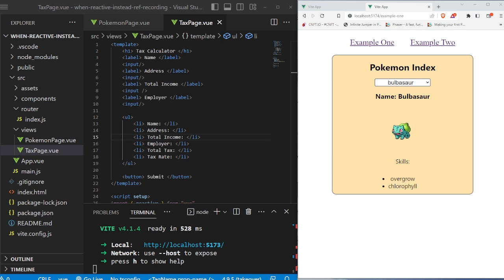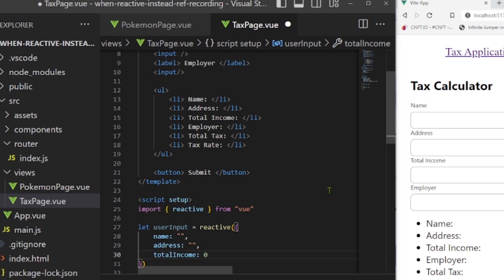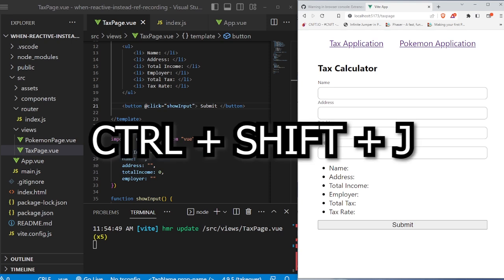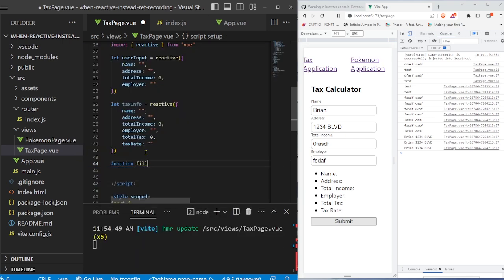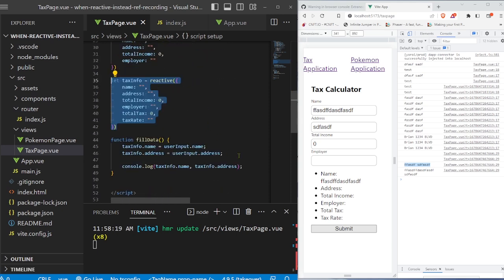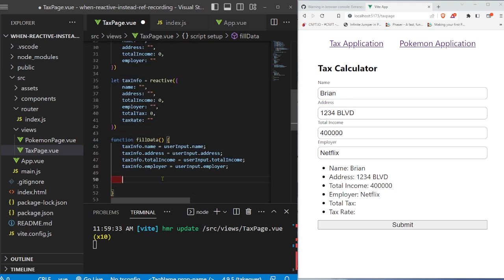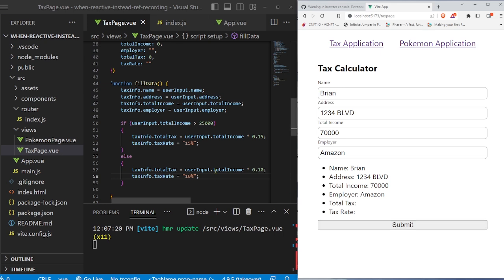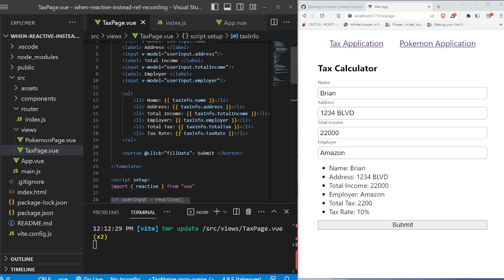2 Ways to USE Reactive with Vue 3 (Beginner tutorial)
Reactive is a function in the Vue composition API that helps developers add reactivity to their applications. Unlick ref, the other function mainly used by developers, reactive allows for a better way to organize data input and output.

In this video, we show you 2 use cases for using reactive. In part 1, we take you through a tax application to show you how reactive can be used for user input and submitting user input for a clear output (clear data flow).